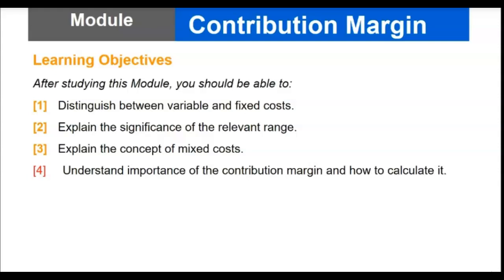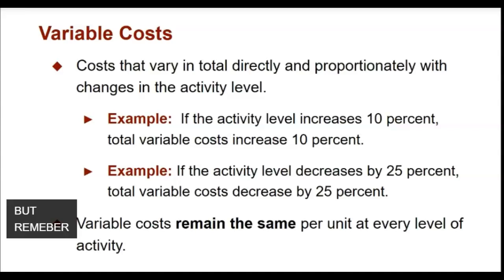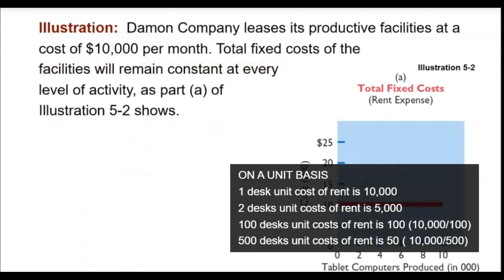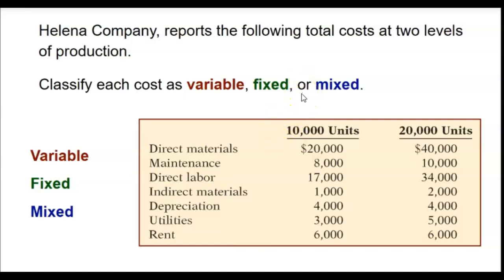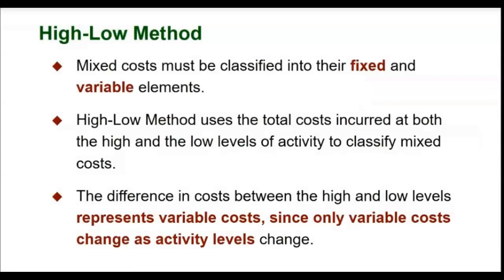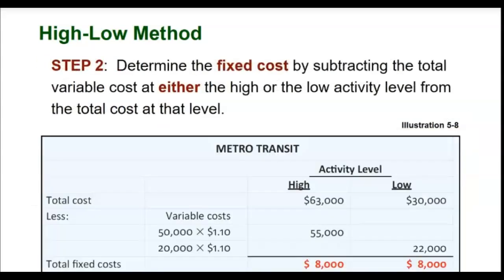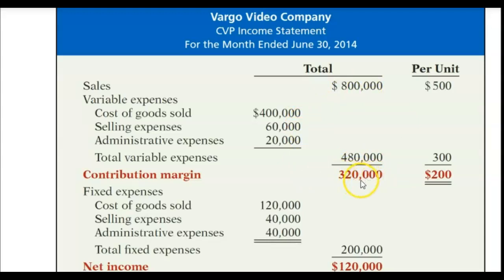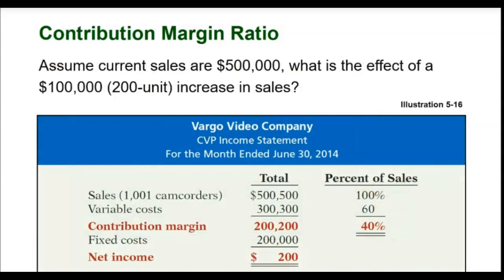What is Cost Behavior and the Contribution Margin Interactive Lecture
Click top right corner for the interactive lecture